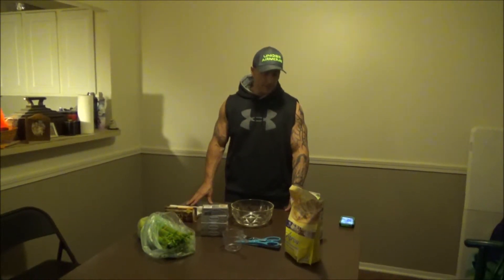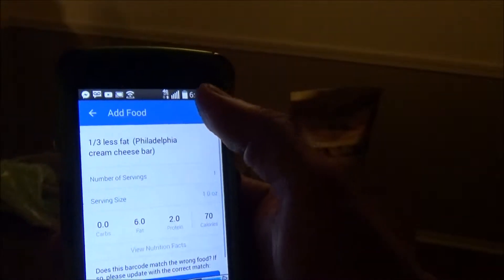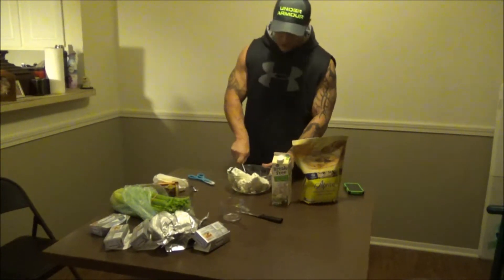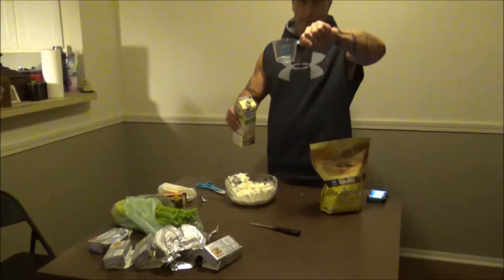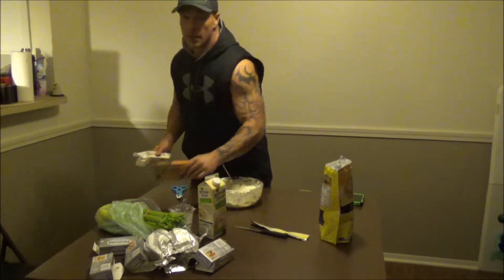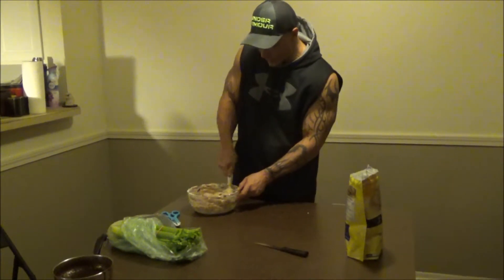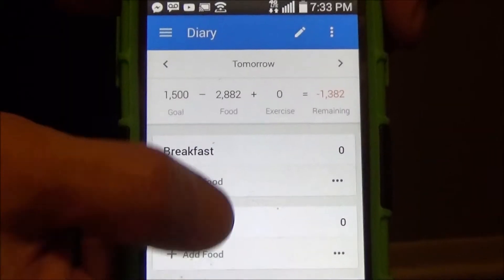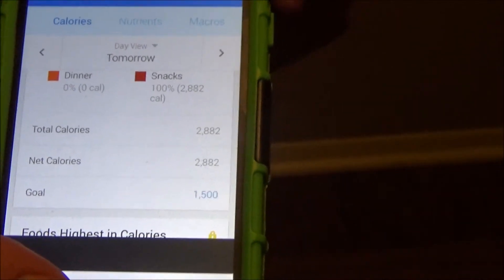keto treat 101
Made a high fat treat and logged it in MyFitnessPal.